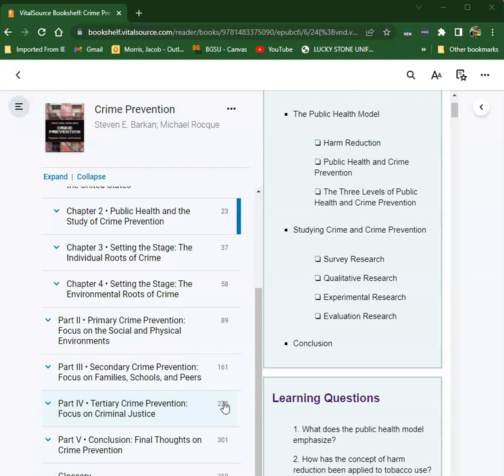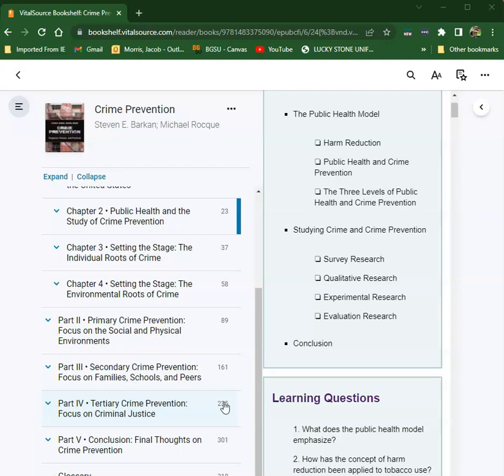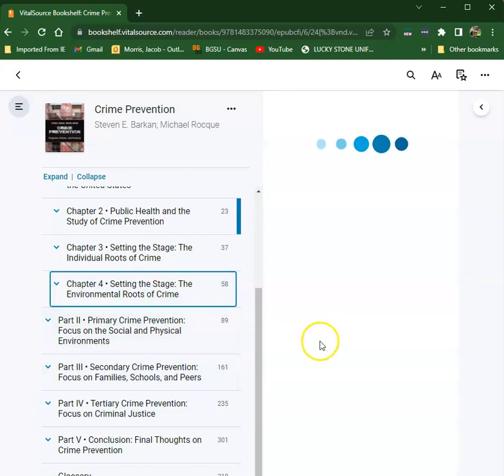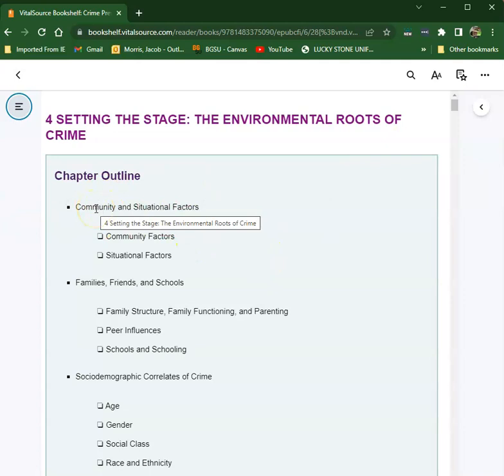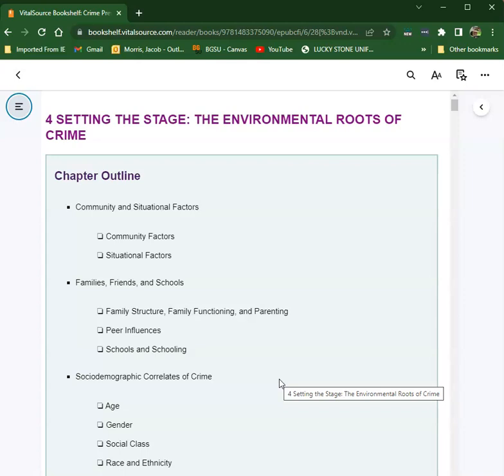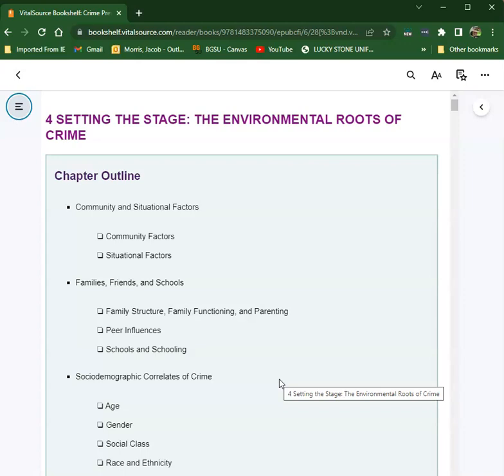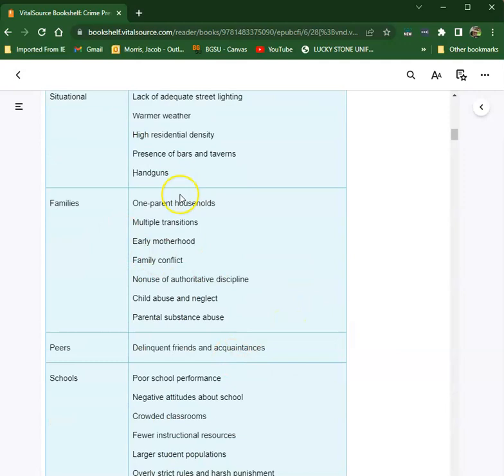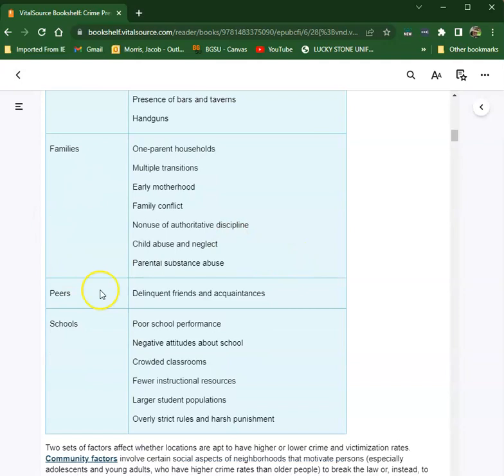Week 3 Lecture